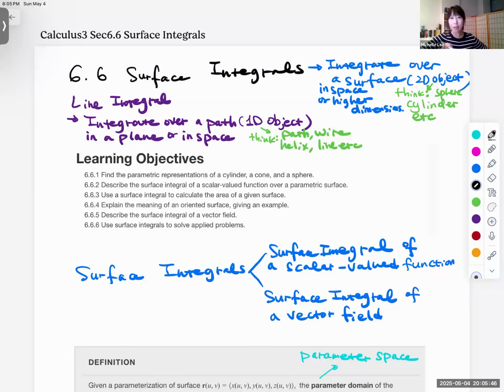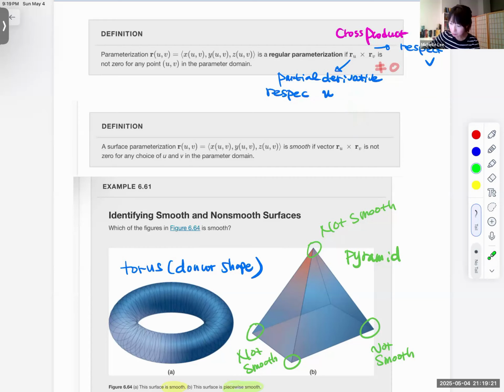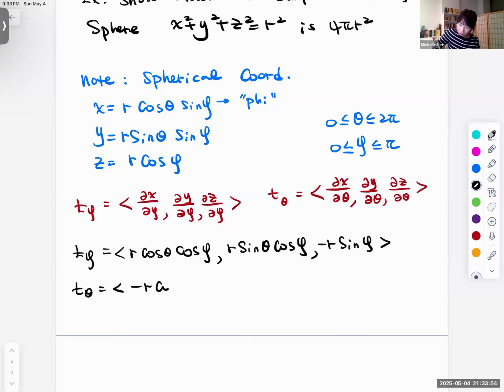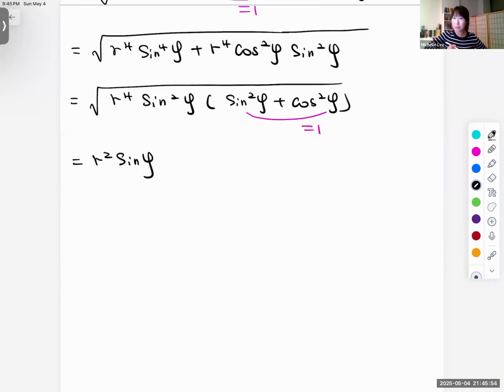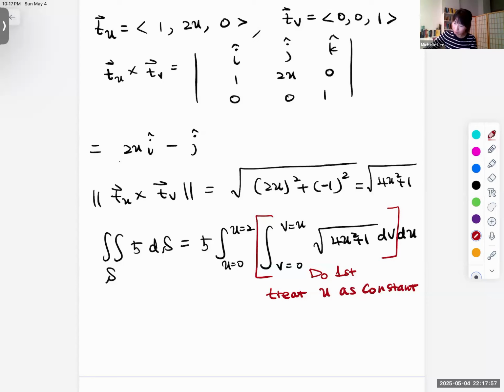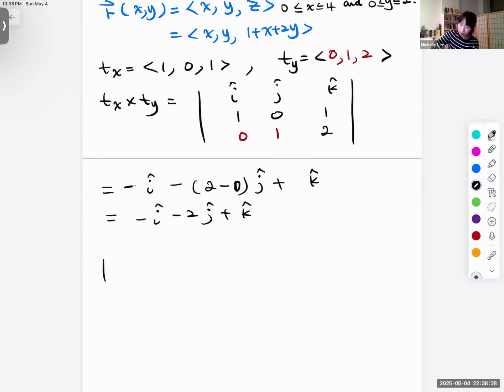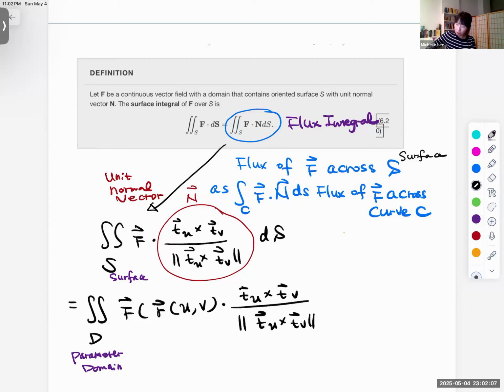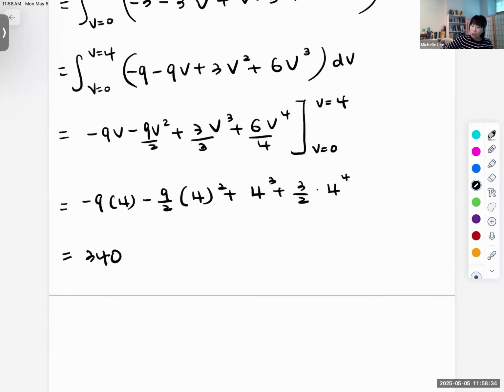Calculus3 Sec6 6 Surface Integrals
6.6.1 Find the parametric representations of a cylinder, a cone, and a sphere.
6.6.2 Describe the surface integral of a scalar-valued function over a parametric surface.
6.6.3 Use a surface integral to calculate the area of a given surface.
6.6.4 Explain the meaning of an oriented surface, giving an example.
6.6.5 Describe the surface integral of a vector field.